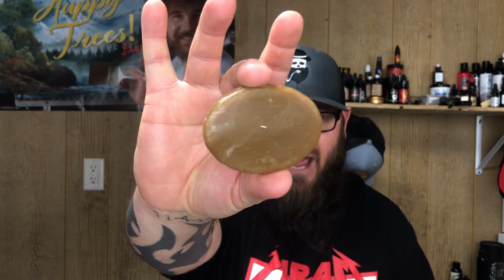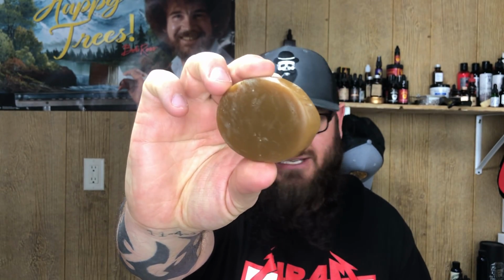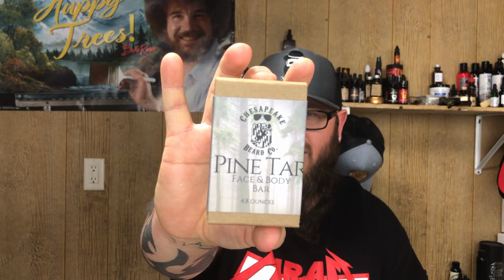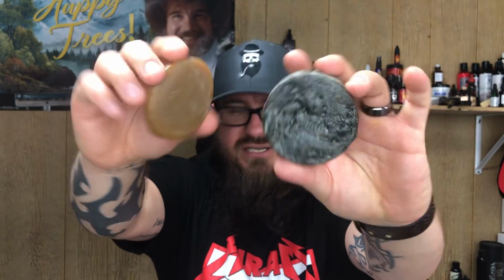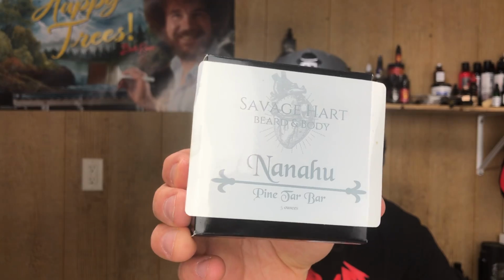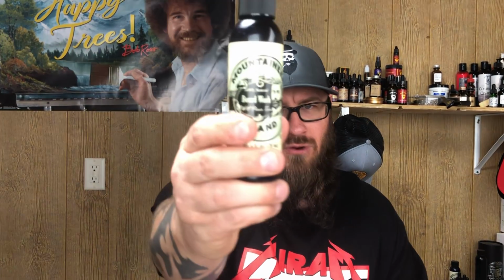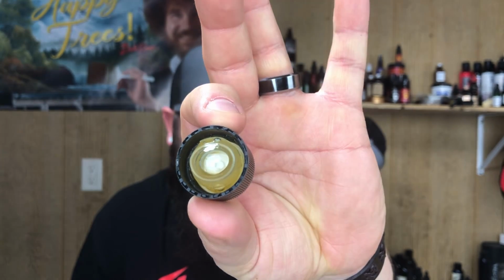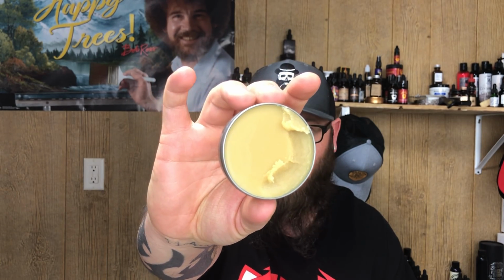Pine Tar Soap- Why It’s Good For Your Beard, Skin, and It’s Benefits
Hiram Grooming Co Metallica influenced shirt

utm_source=ig_profile_share&igshid=ai2mutpjkjuf